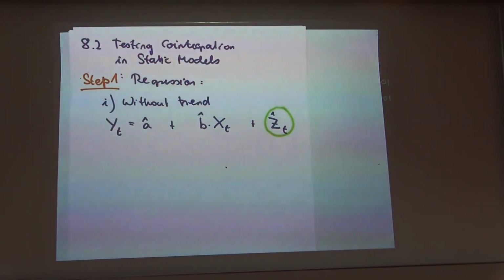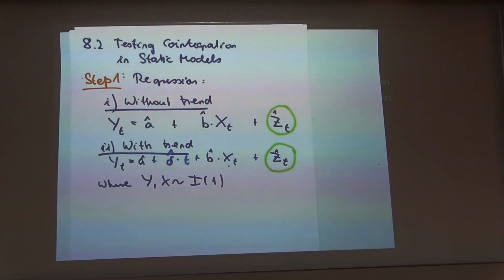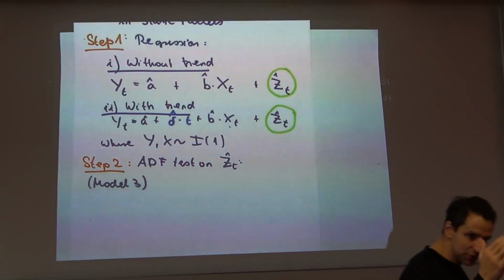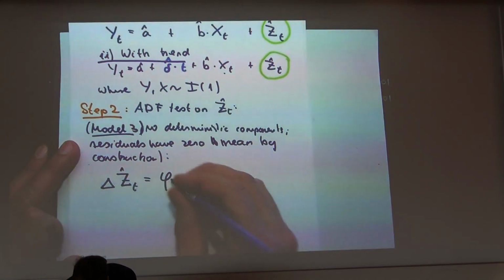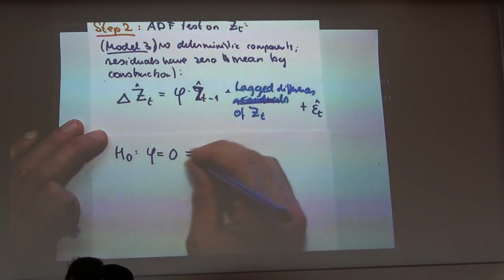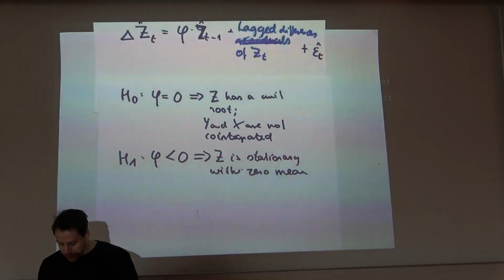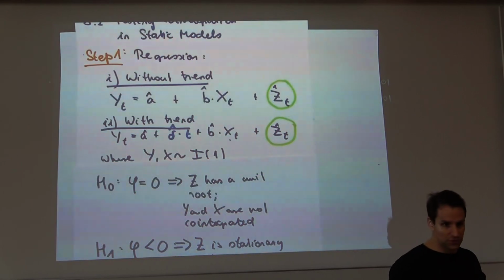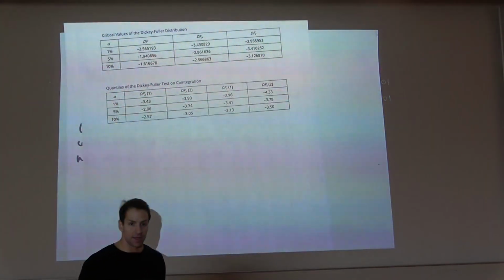Time Series Analysis | 29th Lecture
Topics: Cointegration, Error-Correction, Granger Representation Theorem, Testing cointegration using ADF tests.